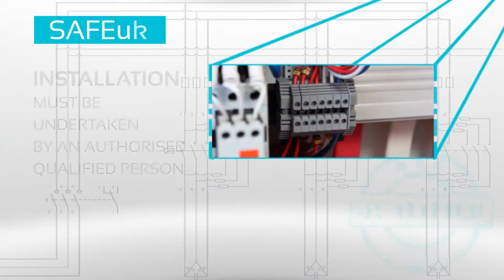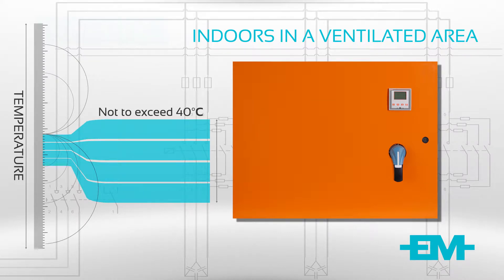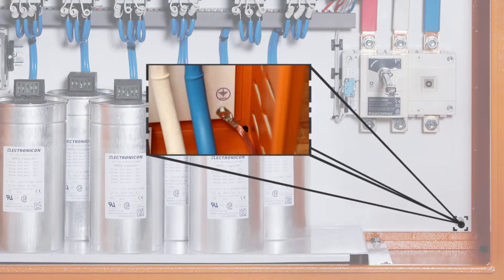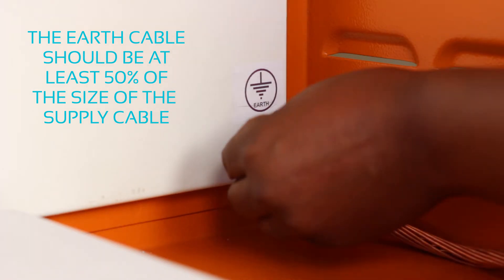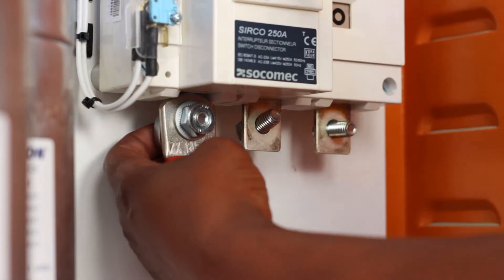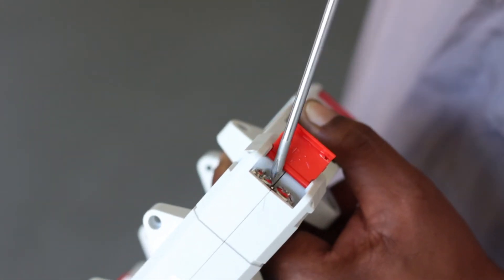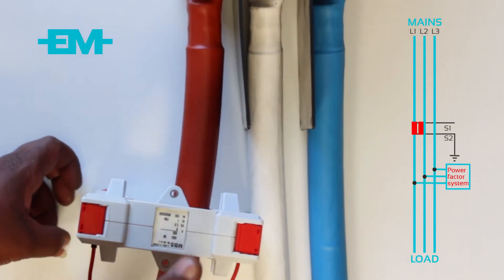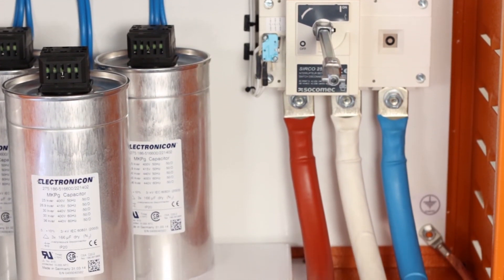ElectroMechanica Power Factor Installation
The power factor of an electrical load is the ratio between the apparent power (kVA) and the actual power (kW) consumed.

How is power factor corrected?

Capacitors consume no electrical energy yet store electrical energy to regenate into the network. installation of capacitor banks may correct the power factor almost to unity thereby reducing the energy demand to the network.